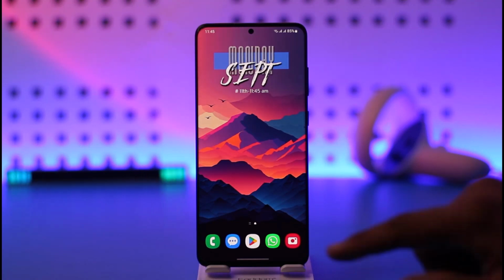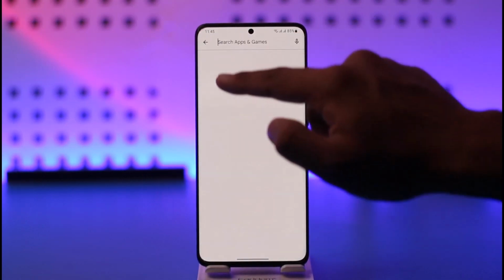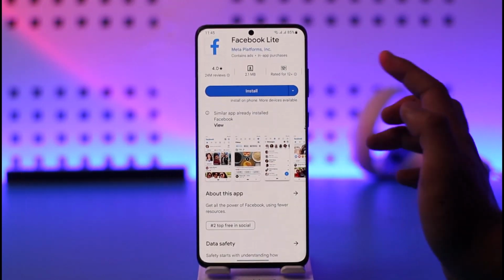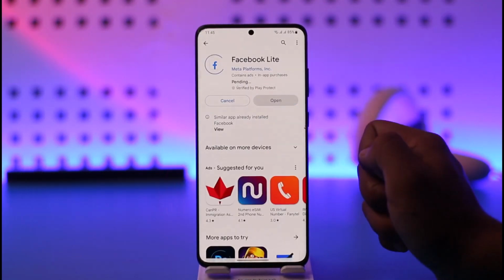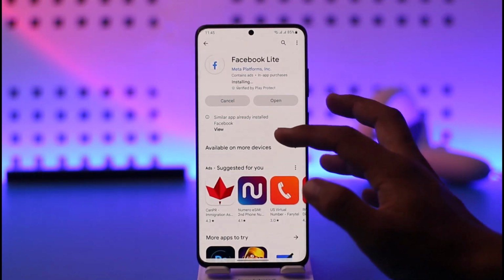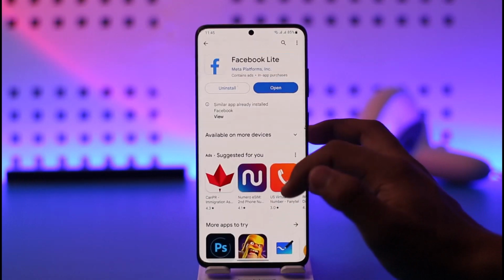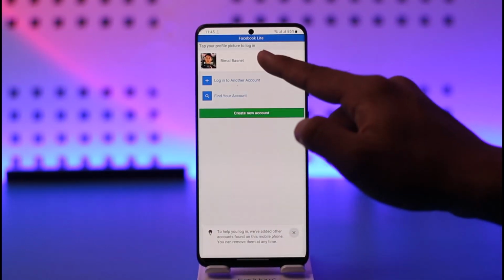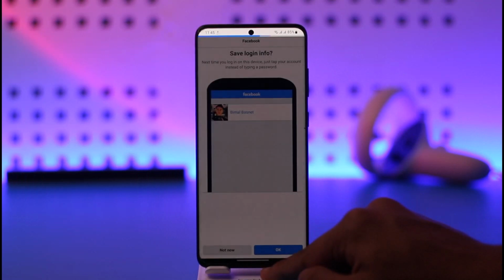Facebook Lite - How to Get and Login Facebook Lite !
This video guides you through an easy step-by-step process to get the Facebook Lite app and log in. So make sure to watch this video till the end.

~ Chapters:
0:00 Introduction
0:11 Get Facebook Lite
0:40 Login Facebook Lite
1:03 Conclusion